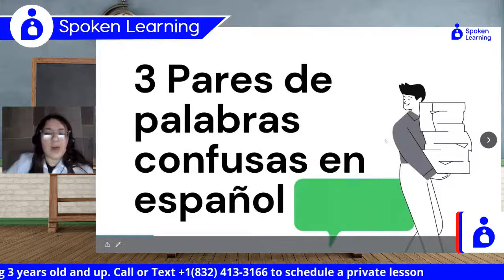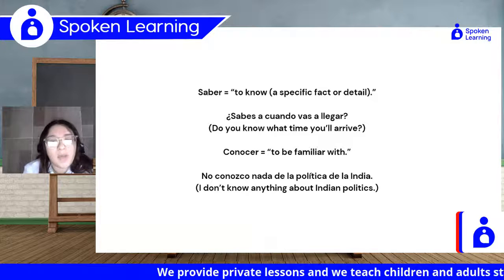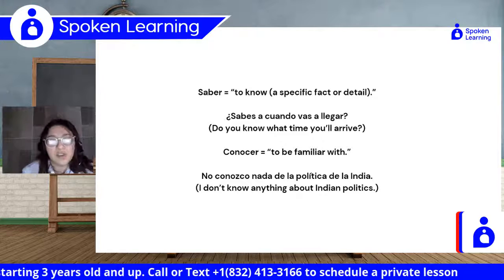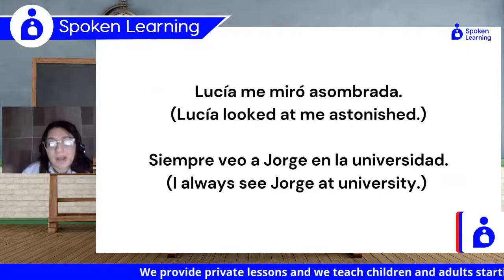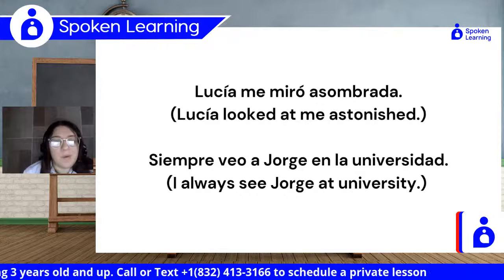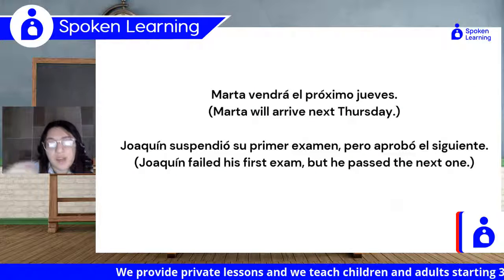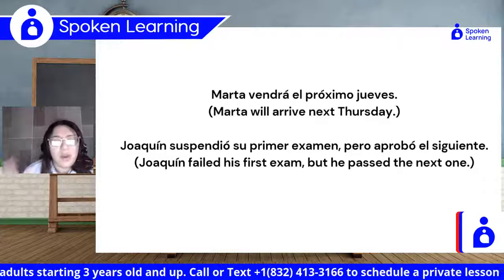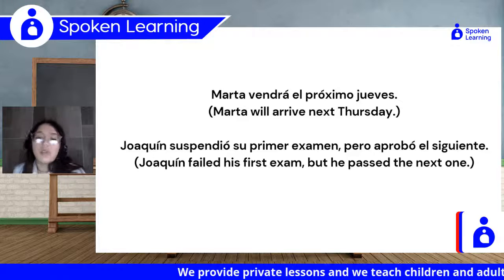Palabras confusas en español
Today we will be learning about some confusing pair of words when speaking in spanish and how and when to use them!